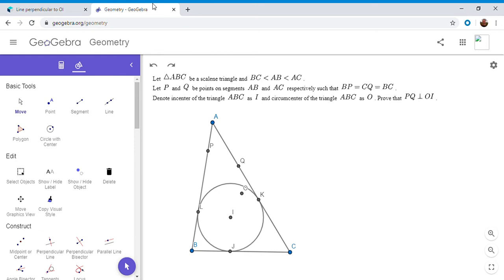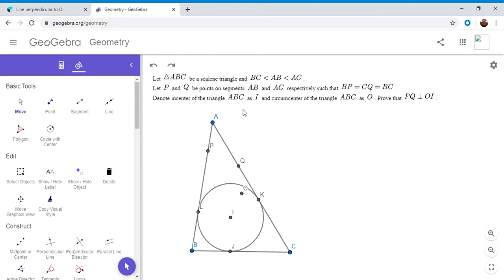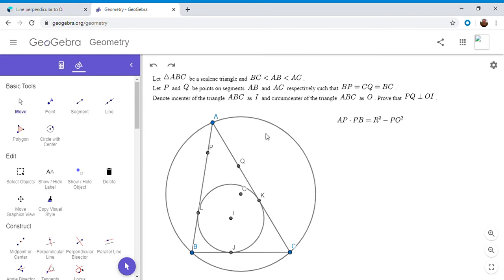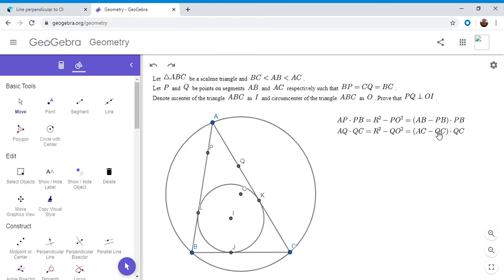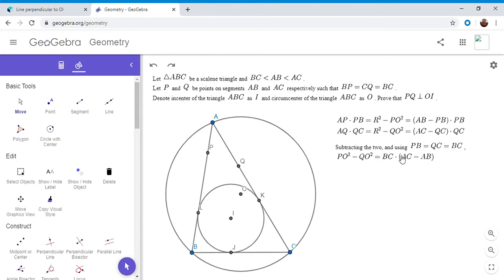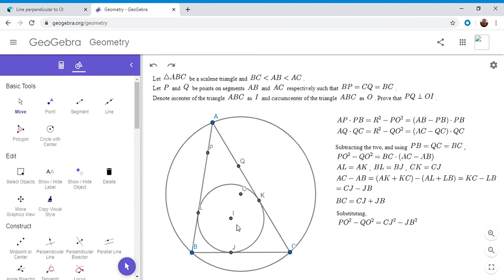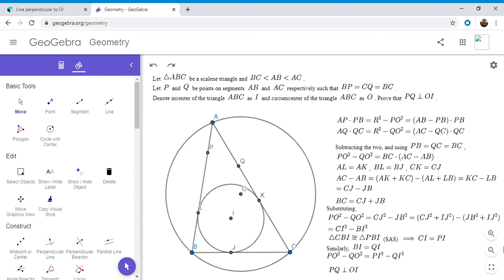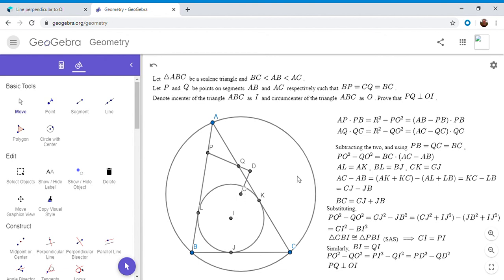Olympiad Geometry Problem #30: Incenter, Equal Segments, Perpendicular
Here is an extremely beautiful problem that I found on the Art of Problem Solving Forum, but I don't know the original source. Just by drawing two equal segments, we get a nontrivial perpendicularity.